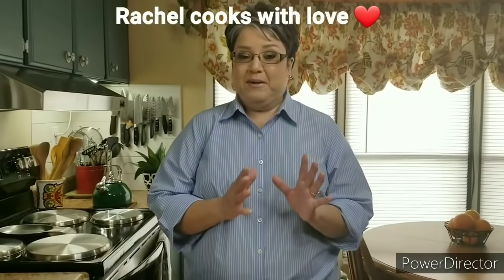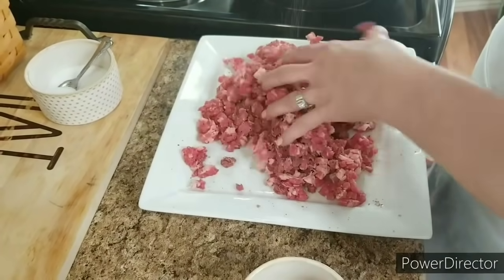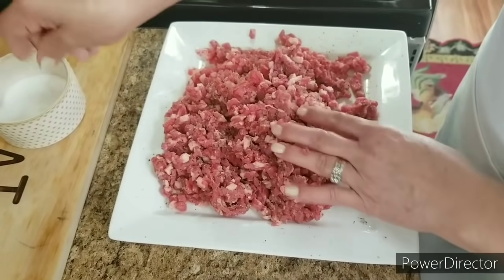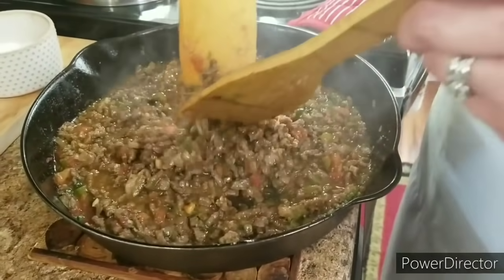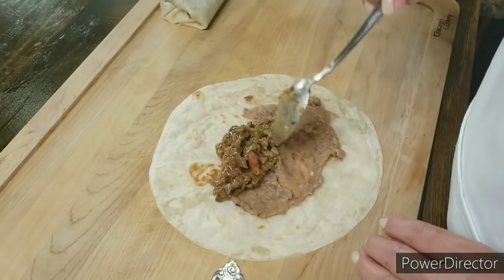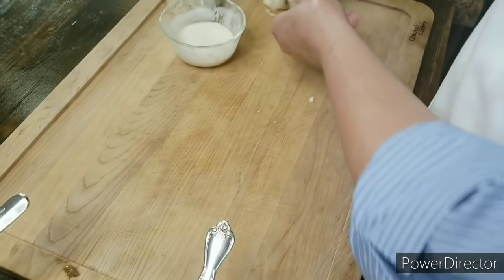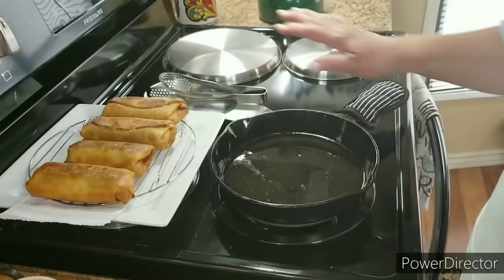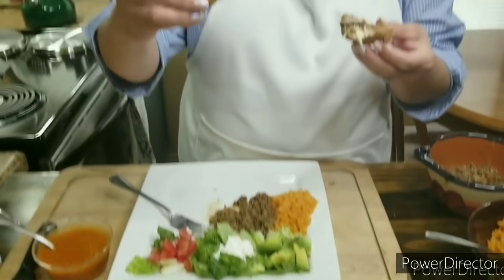How to make CHIMICHANGAS / DELICIOUS BEEF RECIPE / step by step ❤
These Chimichangas are sure to please, children love them and it's an easy recipe to prepare. You can fill them with your favorite filling and they freeze beautifully too...they will definitely get you off of the regular meal routine... make it chicken, make it eggs, make it vegetarian, chimichangas are always a win win!

KITCHEN TONGS

INGREDIENTS
1 & 1/2 lbs. beef bistec (cut into small cubes)
1/2 small onion (diced)
2 Roma tomatoes (diced)
1/2 green bell pepper (diced small)
1 jalapeño (diced small)
Oaxaca cheese (grated as needed)
2 large garlic cloves (minced)
3/4 tsp dried cumin
zest and juice of 1 lime
pepper (to your liking)
salt (to your liking)
2 C. beef broth
1 & 1/2  Tbsp flour
cilantro (small bunch)
crema (for garnish)
sour cream (for garnish)
Avocado (for garnish)

• be very careful with hot oil/keep children away from stove• add❤